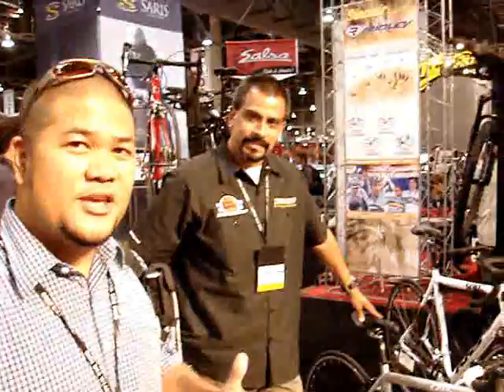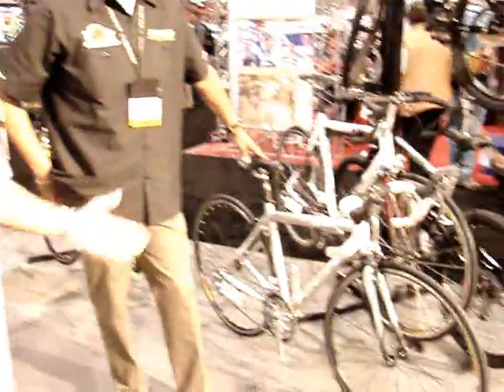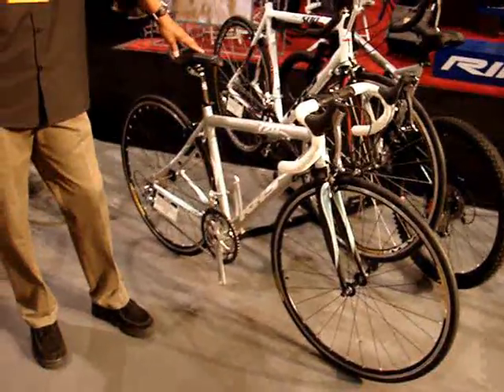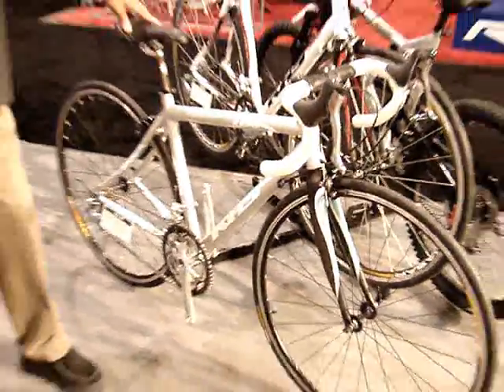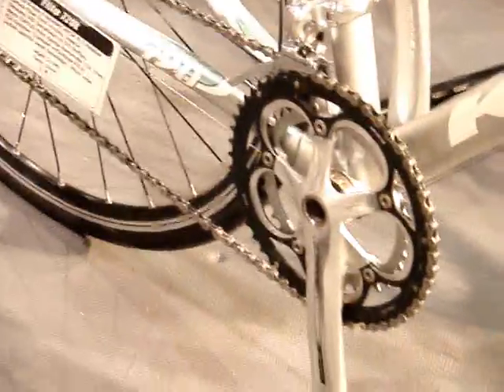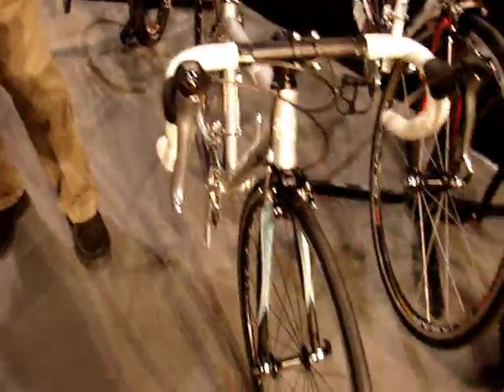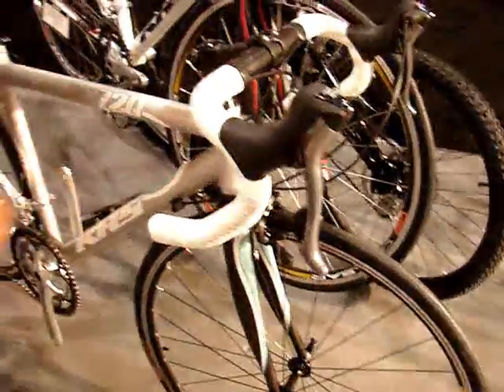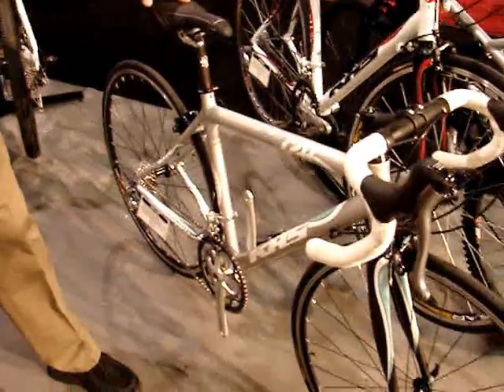khs at interbike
new flite 720